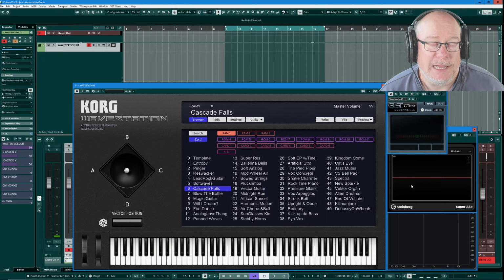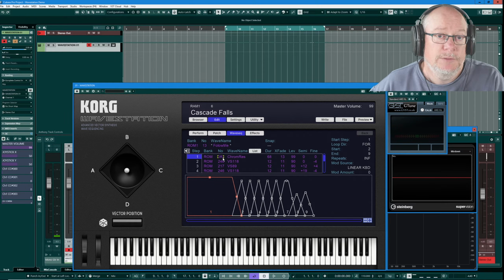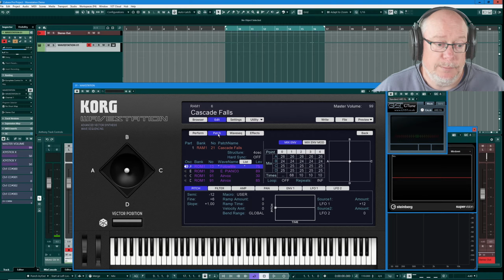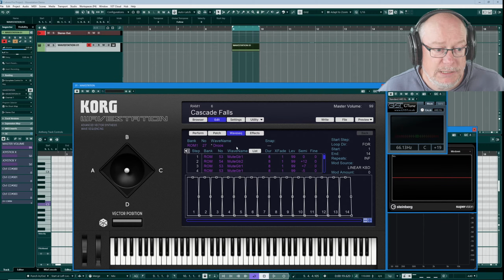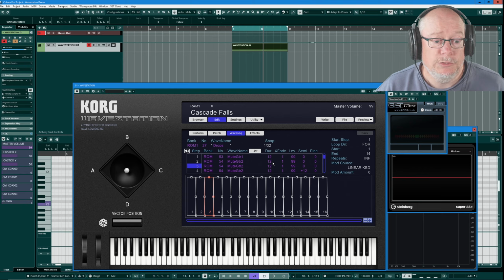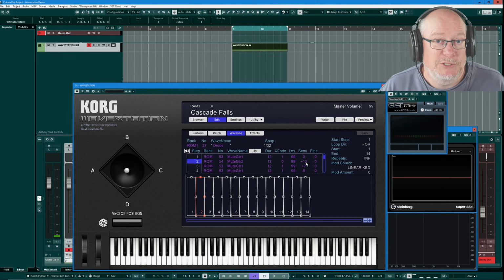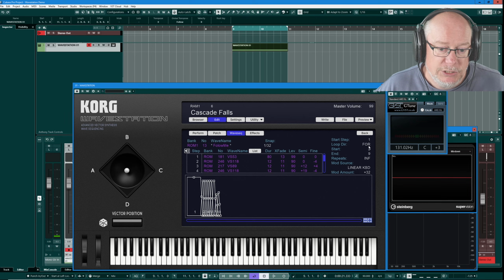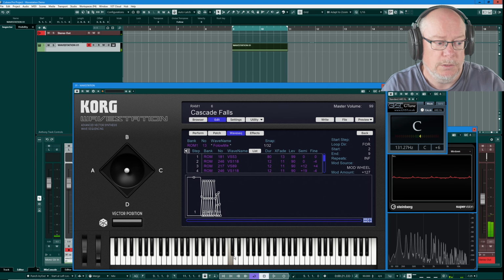The Korg Wavestation Tutorial #3 - Wave Sequencing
My channel is these things:

1. A place to share my music - both songs and instrumental pieces. Much of the music I write features in...
2. Tutorial videos about music composition and production
3. An outlet for me to discuss all things musical - including technical break-downs of software and tools that I use, as well as more wide-ranging discussions of topics that interest me.